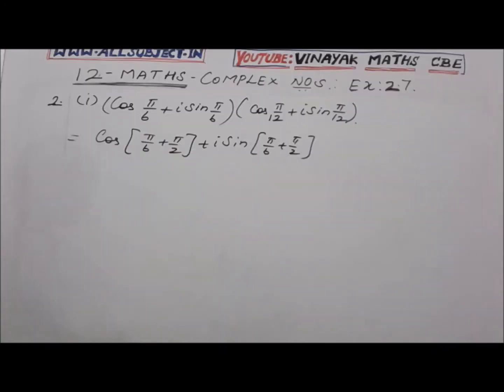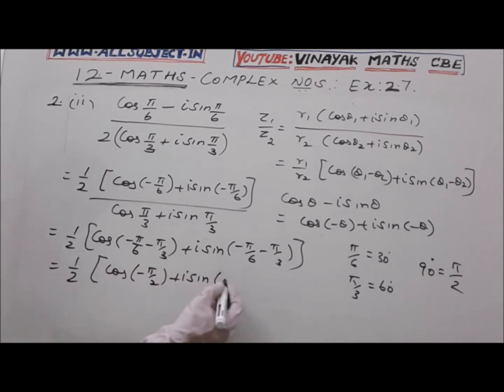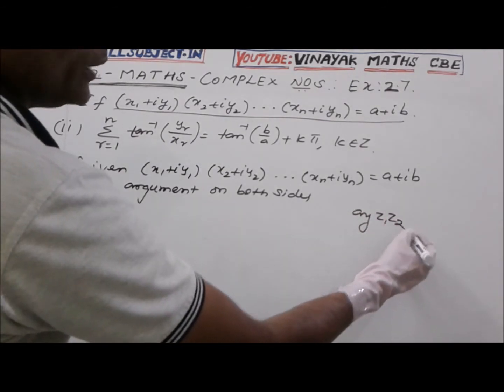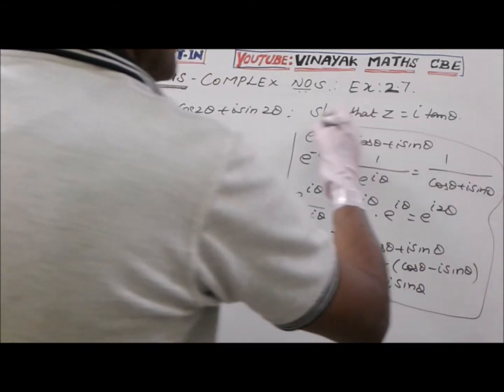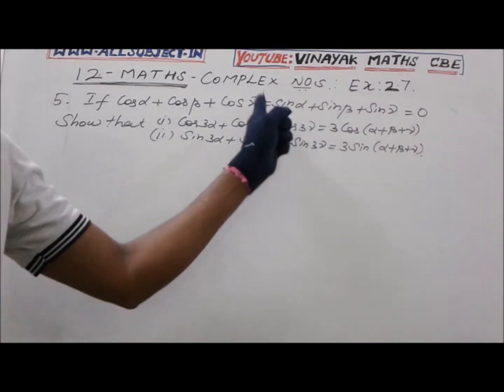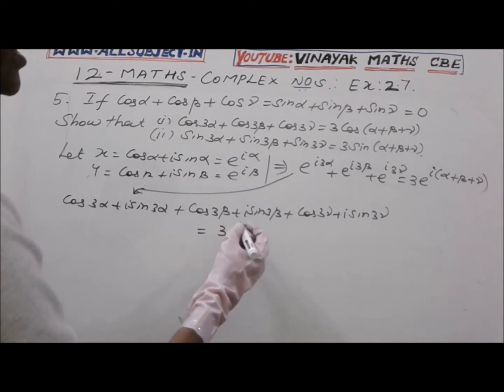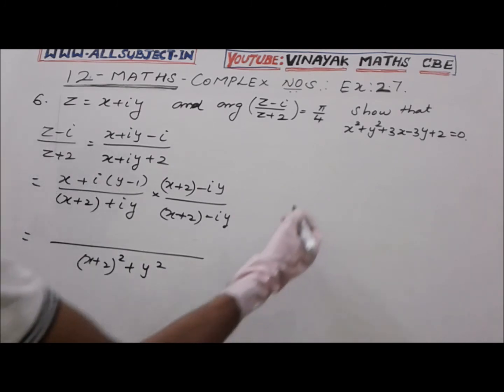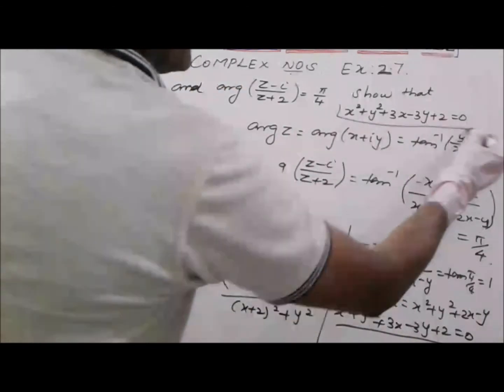#18_12 MATHS _COMPLEX NUMBERS _EX 2.7:Q.NOS: 2,3,4,5,6._EULER FORM DEMOIVER'S THEOREM APPLICATION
COMPLEX NUMBERS _POLAR FORM _DEMOIVER'S THEOREM APPLICATION : SOLUTION OF 'n' ROOTS OF COMPLEX NUMBERS